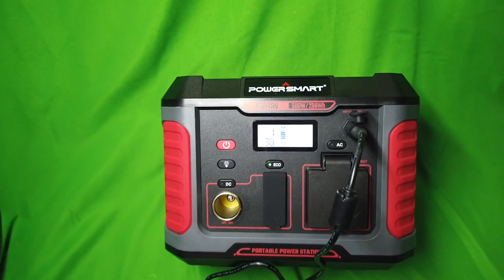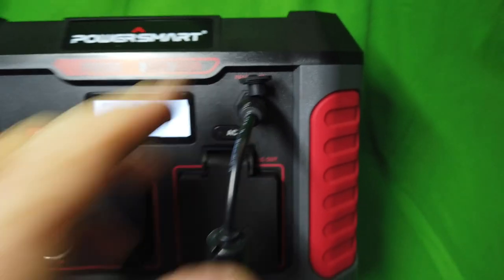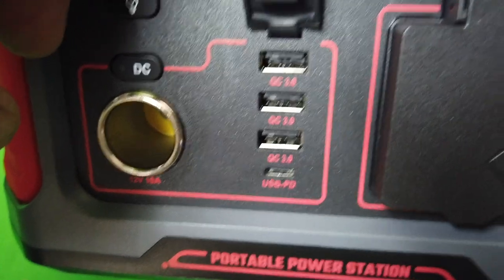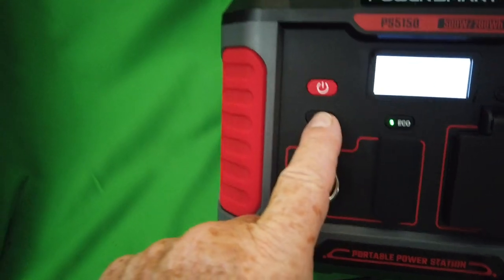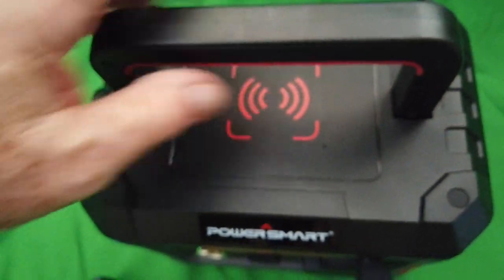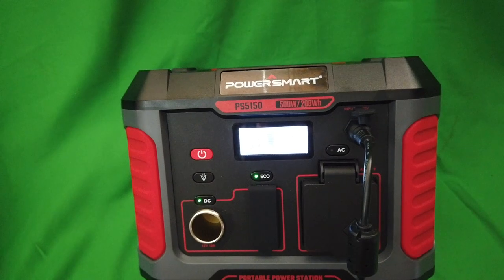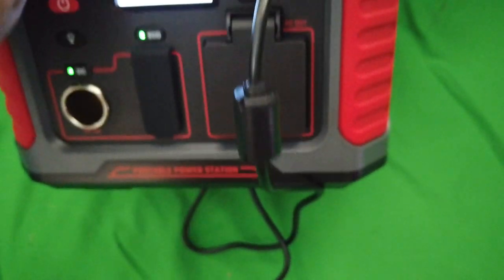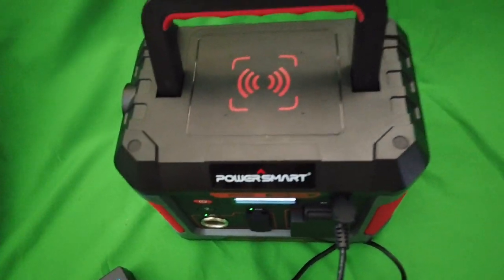PowerSmart 500W Portable Power Station